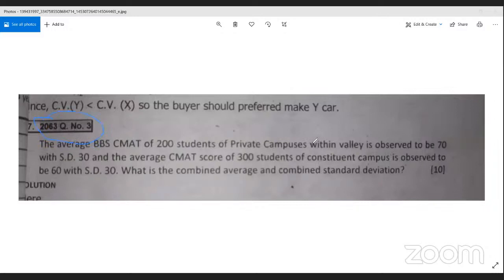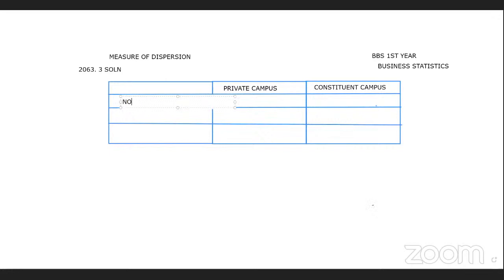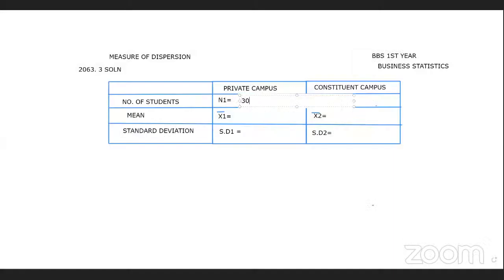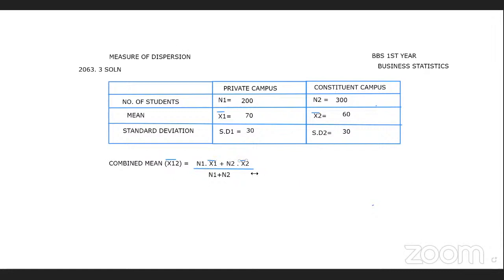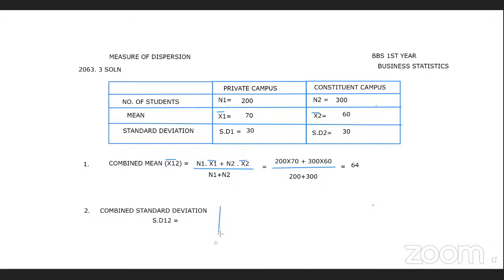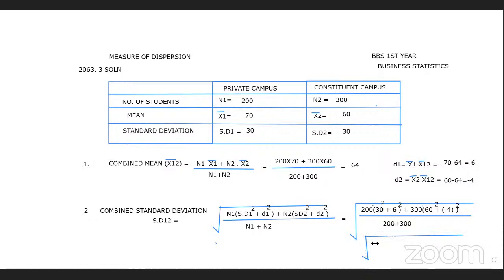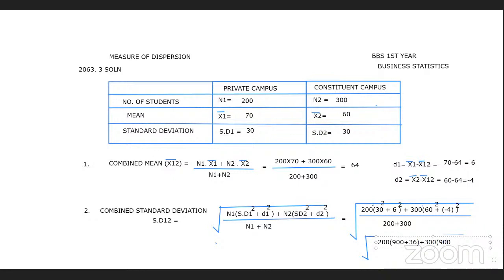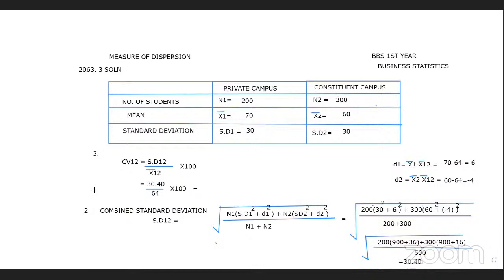BUSINESS STATISTICS II BBS 1ST YEAR II MEASURE OF DISPERSION II 2063.